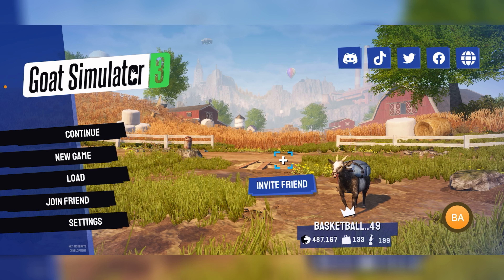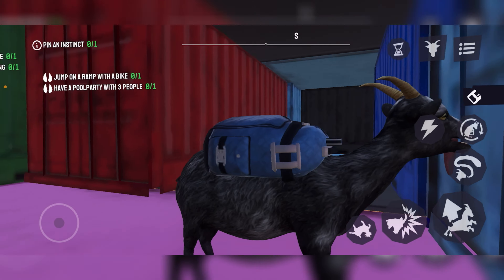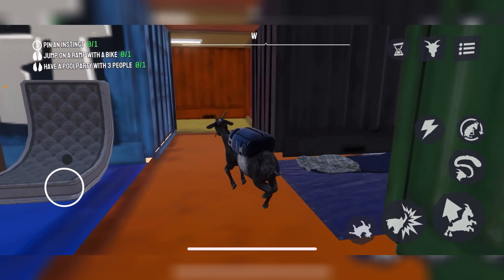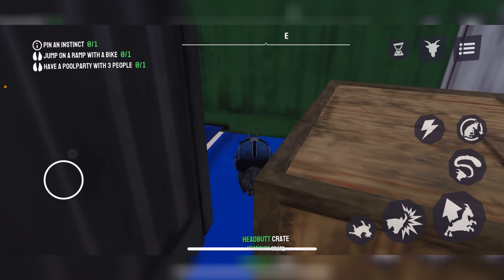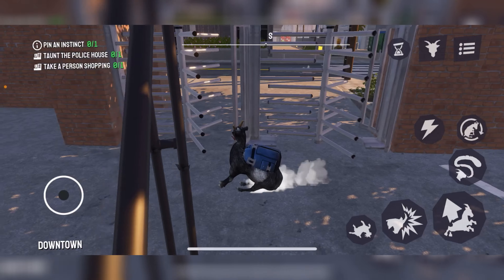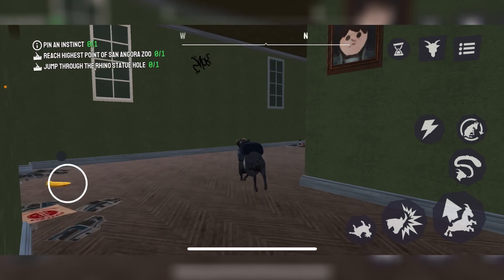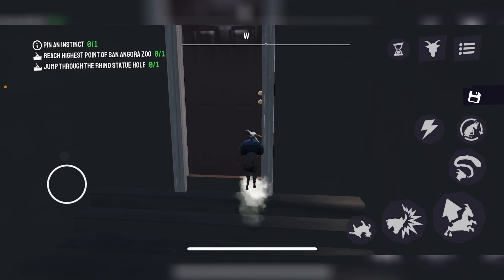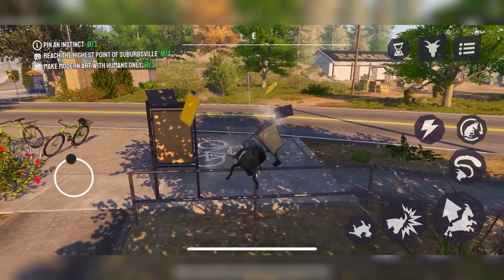I Found A Secret Room In Goat Simulator 3